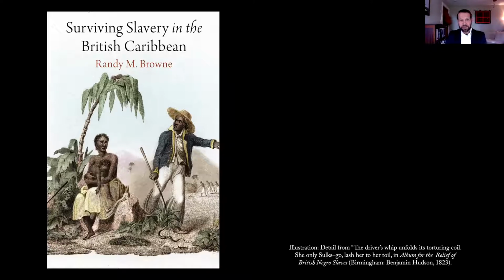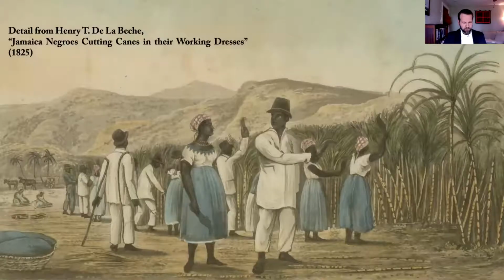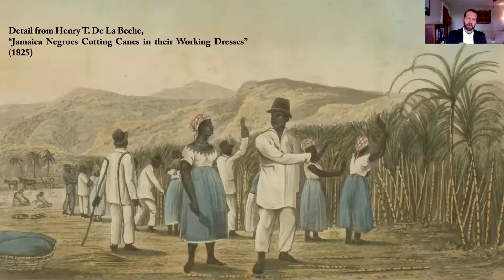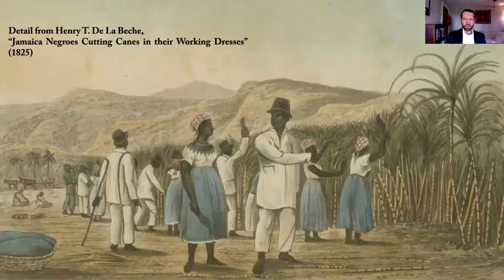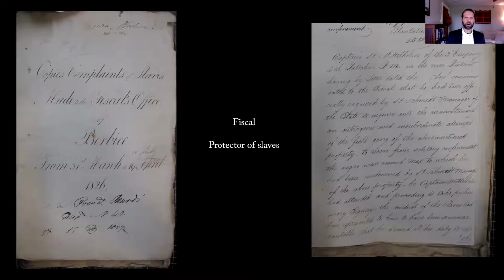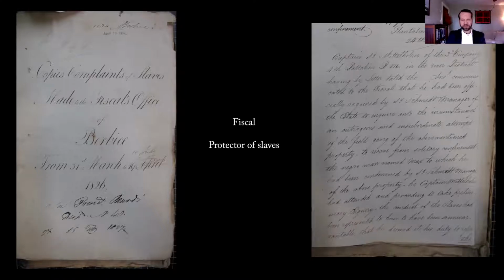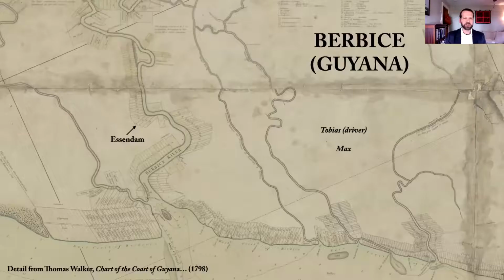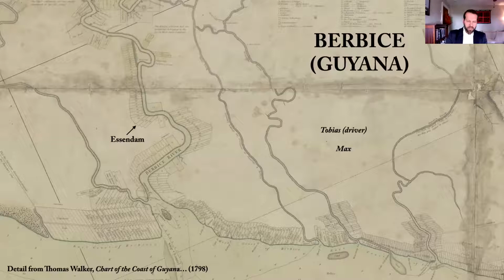Slave Drivers, Slavery and Managing Enslaved Labourers on British Caribbean Plantations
Randy M. Browne (Xavier University, Cincinnati) - This presentation focuses on the role of drivers, enslaved people—usually men—who were appointed by the owners and managers of Caribbean plantations to supervise labor and maintain discipline.

If Caribbean plantations were “factories in the field,” drivers were the foremen who made them function. Drivers faced insatiable demands from enslavers and constant resistance from the people they were charged with supervising. With limited options and tools, drivers walked a precarious tightrope as they tried to impose a sense of collective labor discipline while also maintaining their own authority.

Randy M. Browne, a historian of Atlantic slavery who specializes in the British Caribbean, is an associate professor of history at Xavier University in Cincinnati, Ohio (U.S). He received his Ph.D. from the University of North Carolina at Chapel Hill. His first book, Surviving Slavery in the British Caribbean (University of Pennsylvania Press, 2017), focuses on slavery in nineteenth-century Berbice and won the biennial Elsa Goveia Book Prize from the Association of Caribbean Historians. Browne’s scholarship has been supported by grants and fellowships from the Library Company of Philadelphia, the National Endowment for the Humanities, and the U.S. Department of Education. His articles have appeared in the William and Mary Quarterly, the New West Indian Guide, and Slavery & Abolition. During the 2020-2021 academic year, Browne is the Fletcher Jones Foundation Fellow at The Huntington, where he is working on his current book project on slave drivers in the British Caribbean.